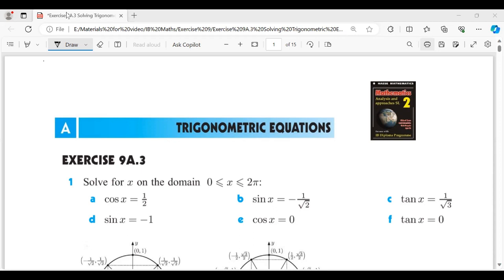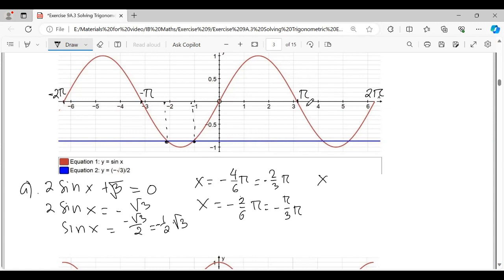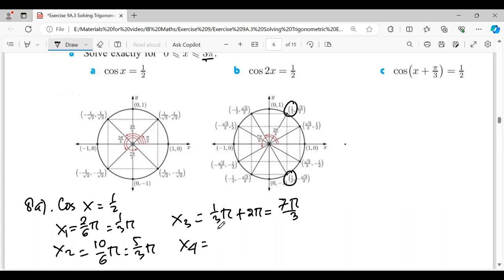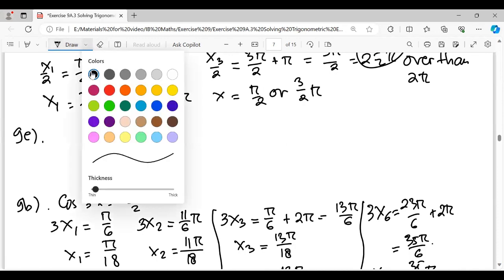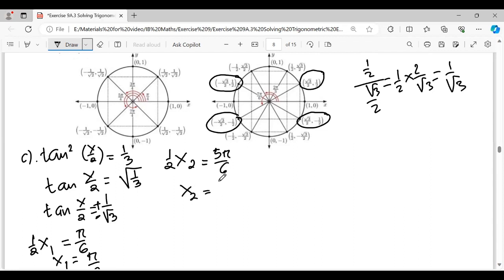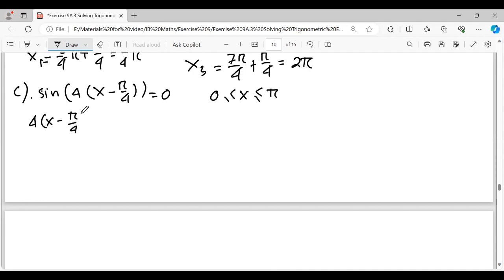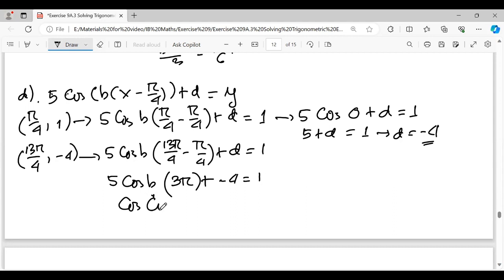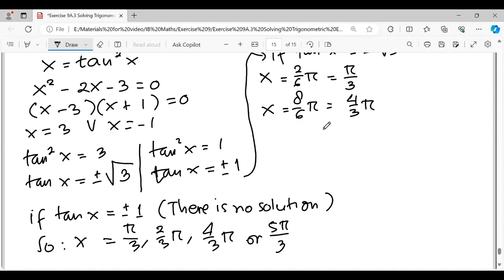Trigonometric Equations. Solving Exercise 9A.3 of Mathematics Analysis and Approaches SL 2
an explanation about how to find the solution of Exercise 9A.3. Trigonometric Equations
This lesson for those IBDP students.